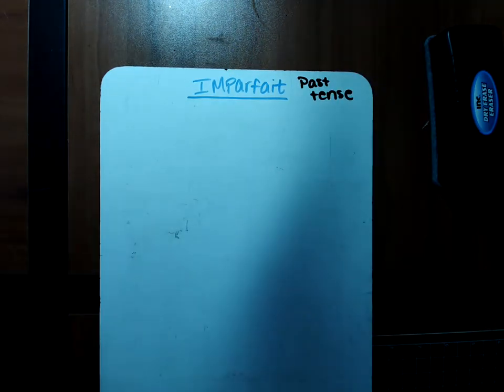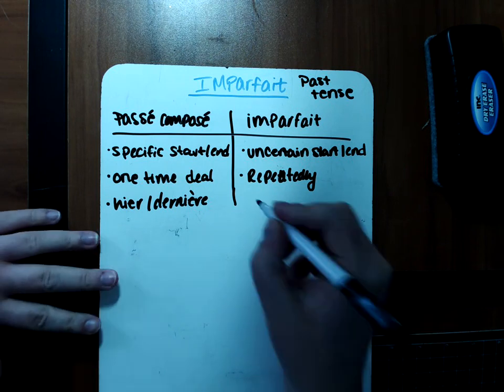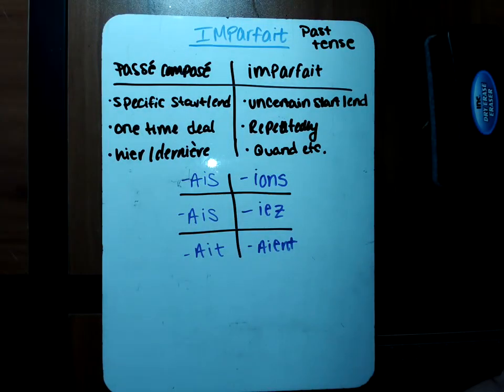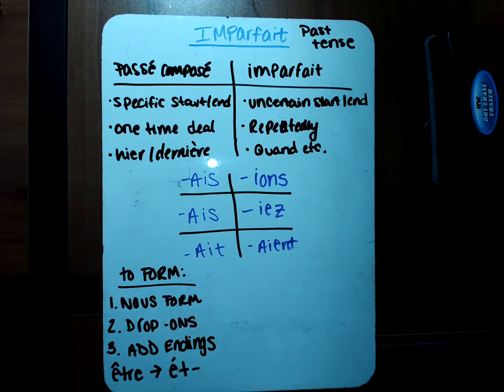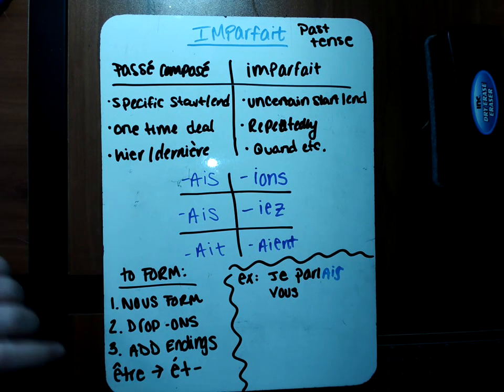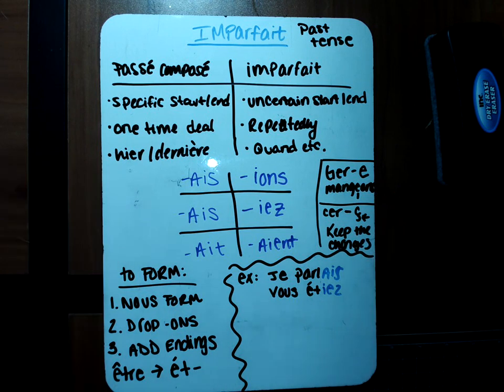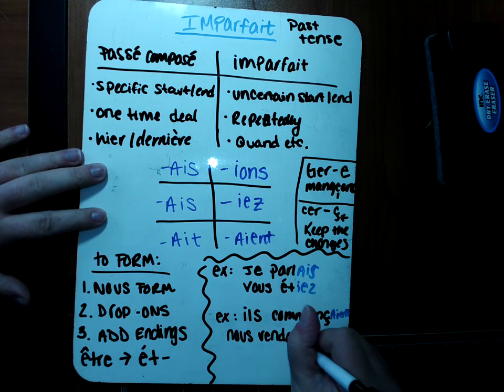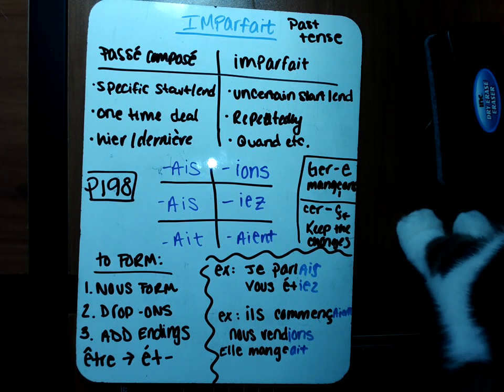3/25 Daily lesson Imparfait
Imparfait notes